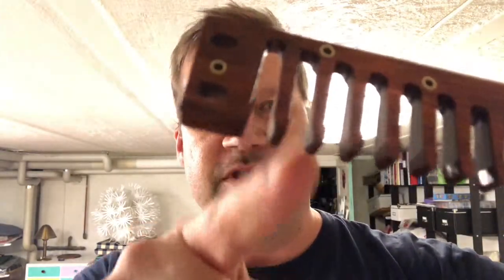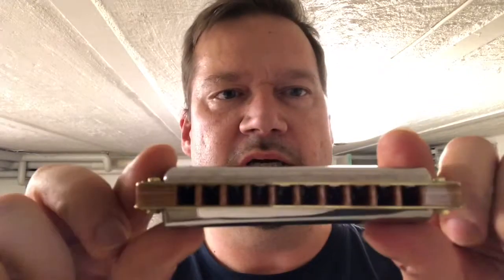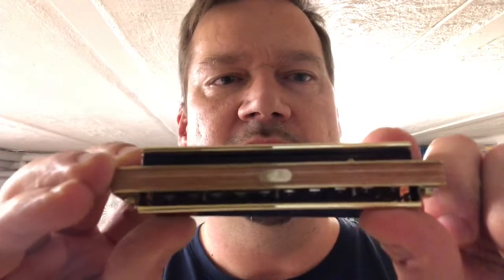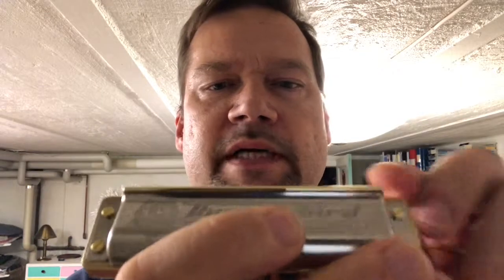Unboxing JA Harmonicas Package